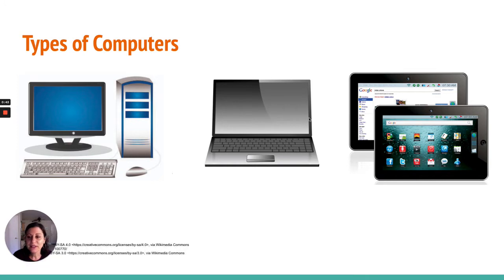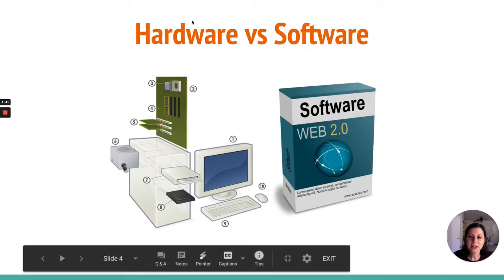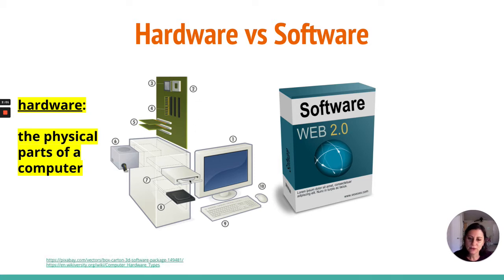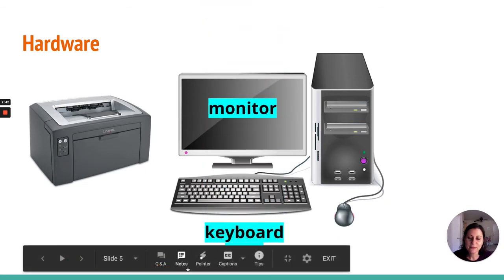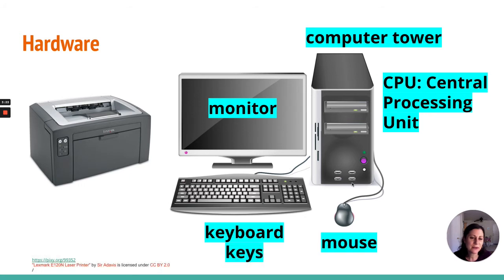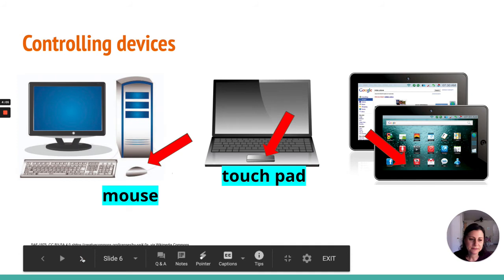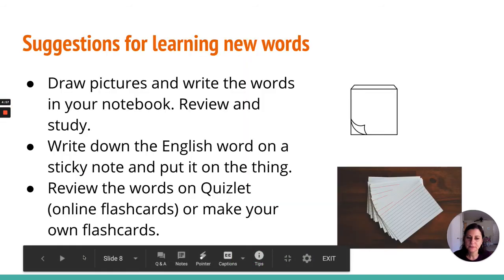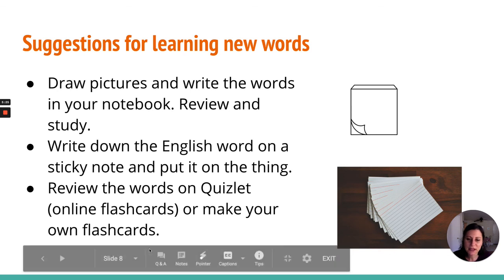Basic Computer Vocabulary